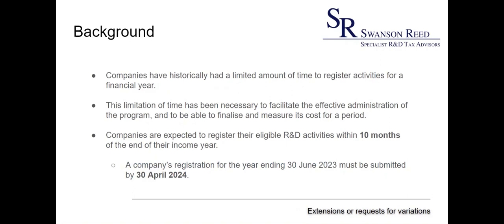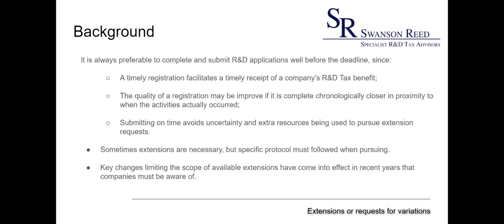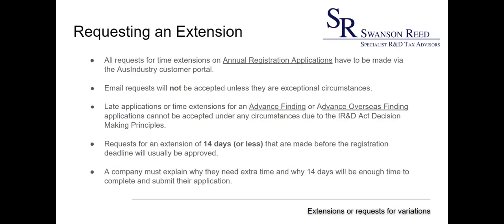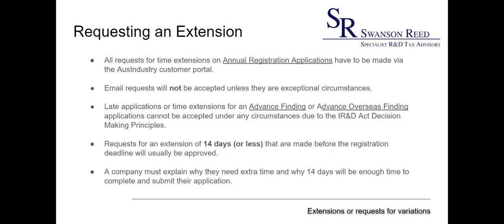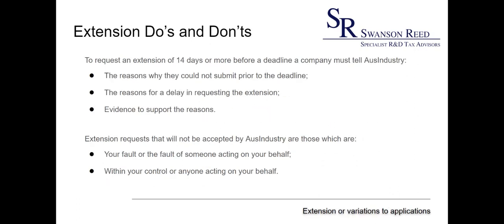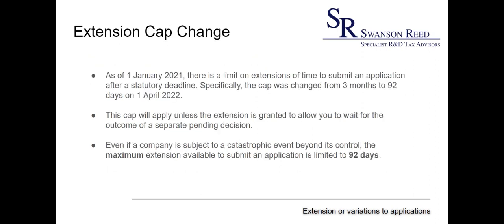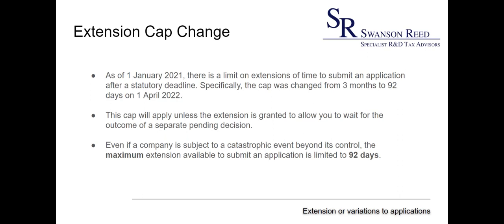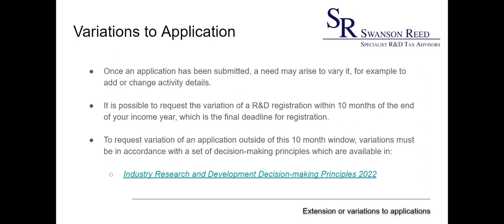Time limits for Lodgement and Extensions for R&D Claims